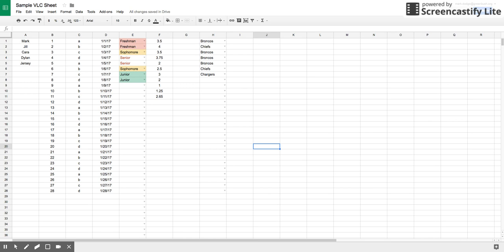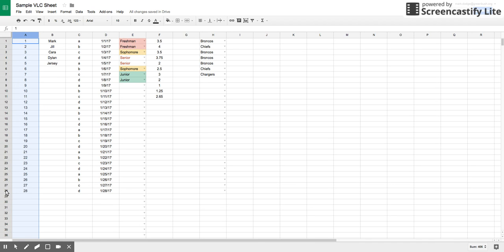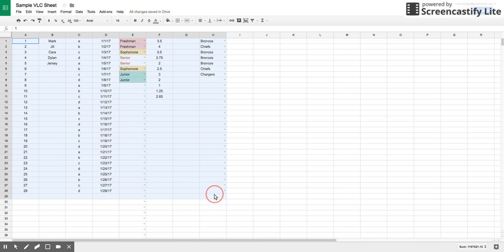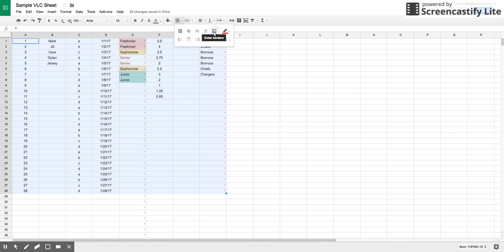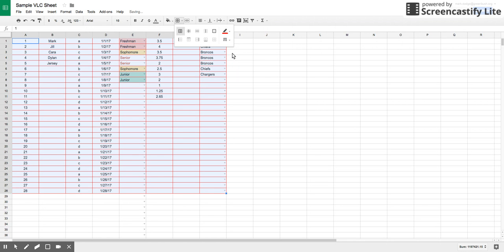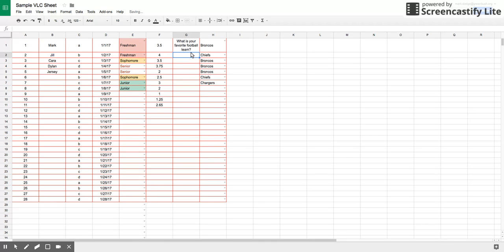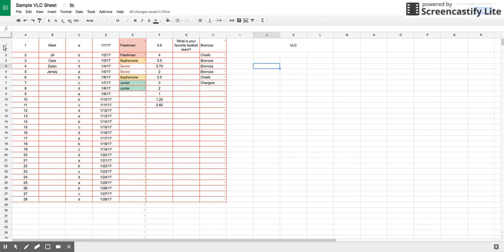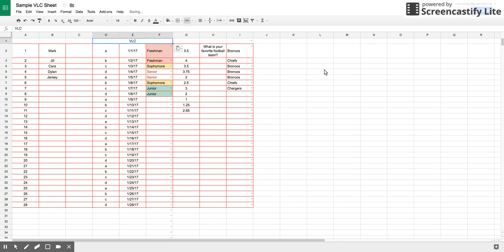Basic Formatting in Google Sheets